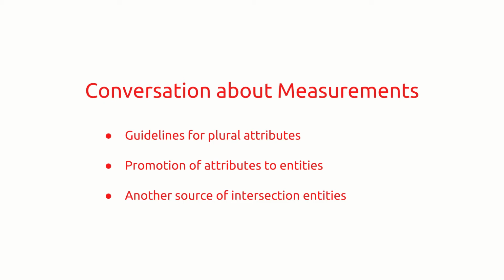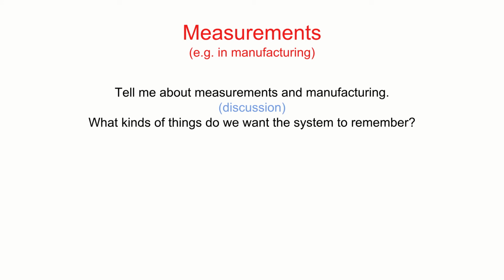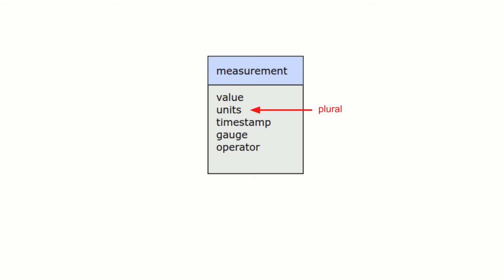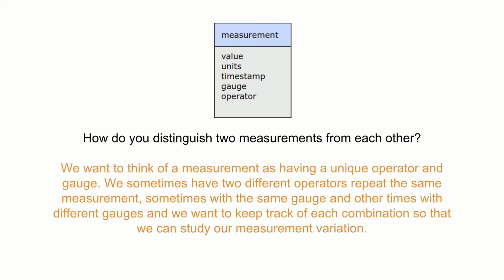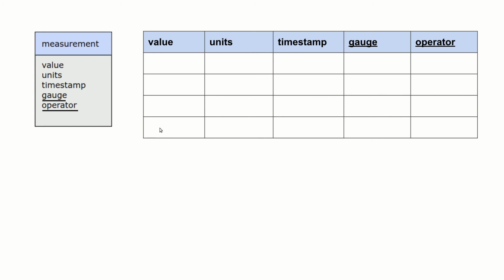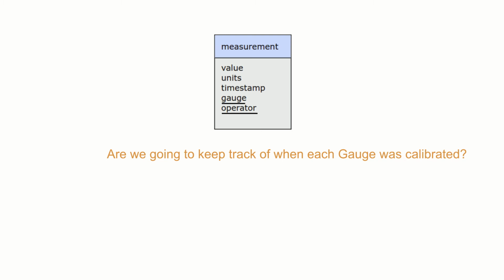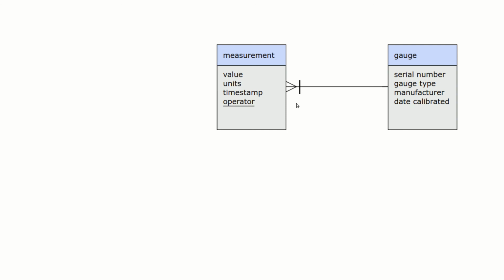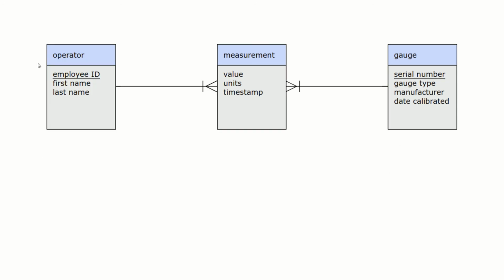2-1: Conversation about Measurements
In this video we will review previous steps taken as one flowing conversation about manufacturing measurements.

As we go, we will introduce some new concepts including guidelines for plural attributes,  promotion of attributes to entities, and another source of intersection entities other than the evolution process shown in the last video.

For this video I'd like you to draw on a sheet of paper. the model will be really small so you can always digitize your notes later if you like.

For this topic I'll introduce a new example which will let us review the process from the beginning. But, unlike previous videos, instead of giving you review questions at the end I'm going to ask you to follow along more interactively.  I'd like you to do two things.  One is try to predict the questions I ask before I ask them.  The other is that as the users give us answers, I'd like you to document the answers using LDS (Logical Data Structure) notation.

Supplemental reading: Mastering Data Modeling, pages 254-257.